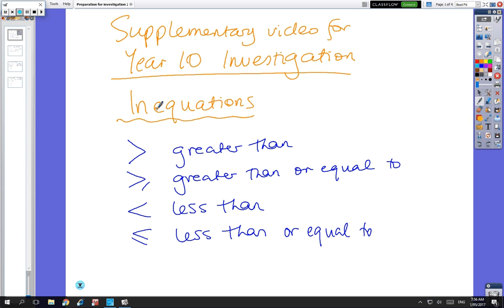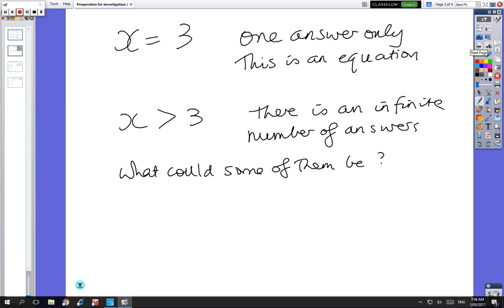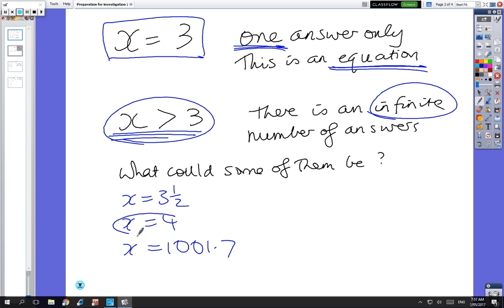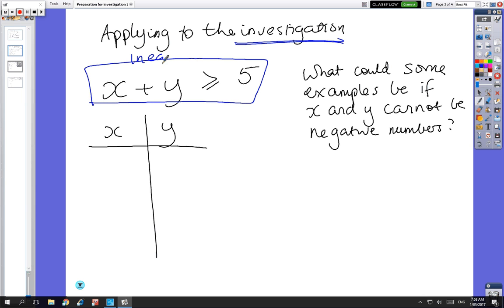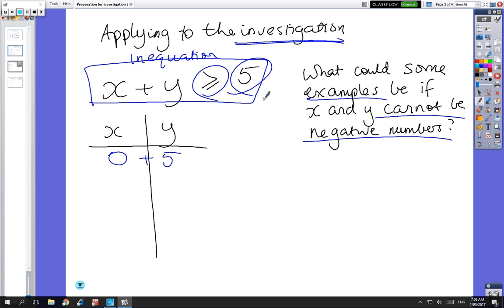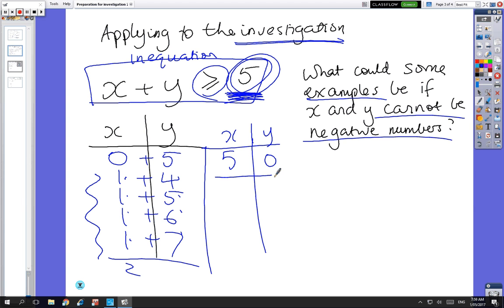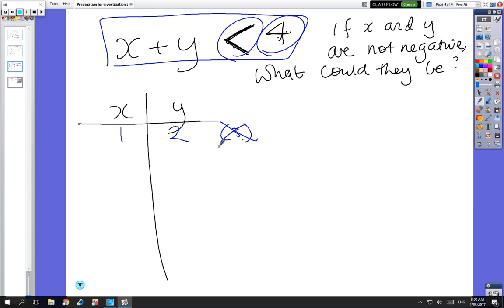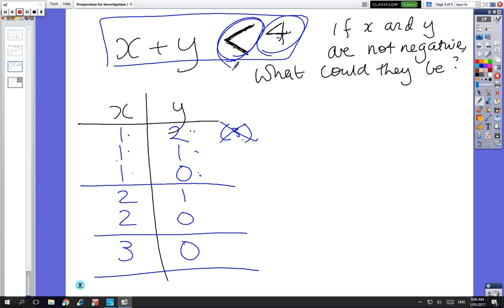Year 10: Investigation Preparation 2